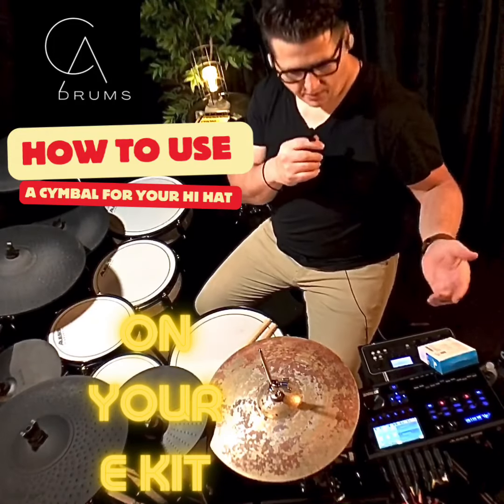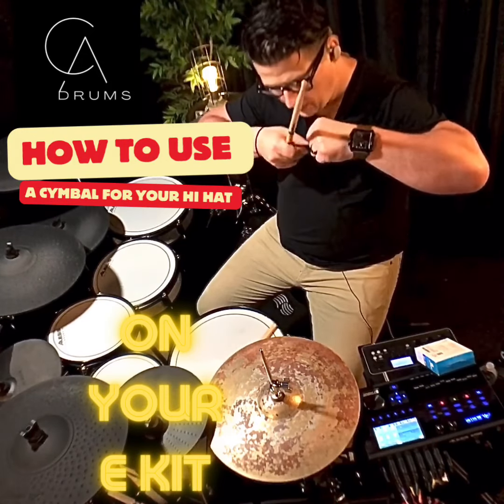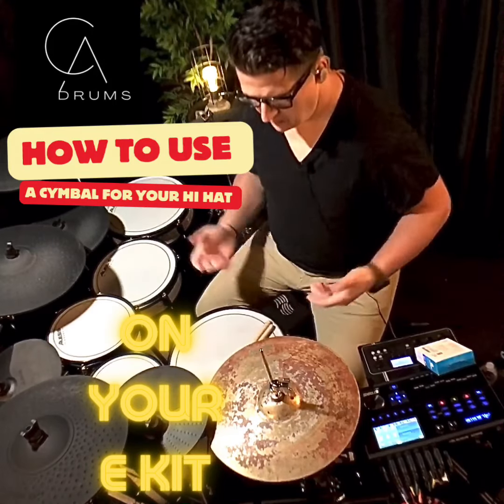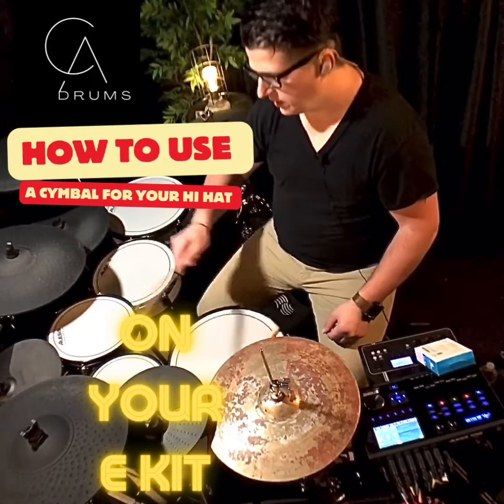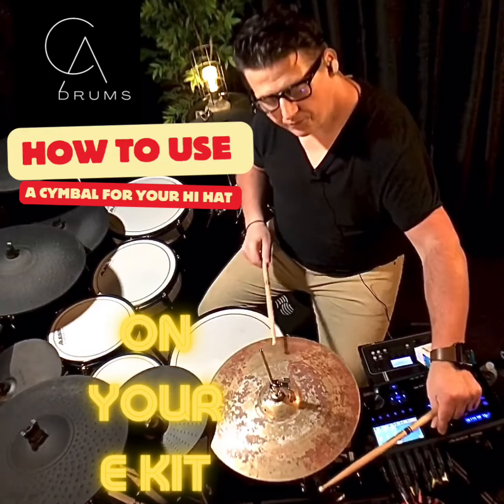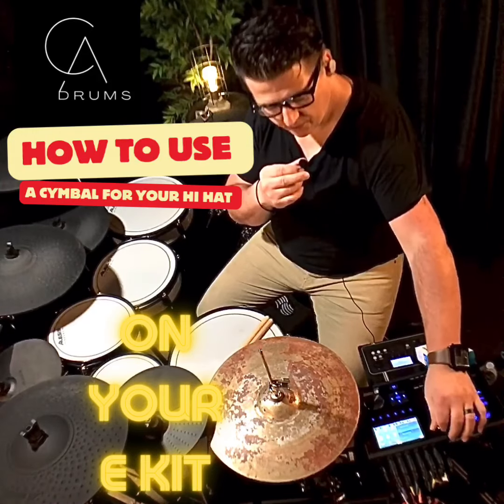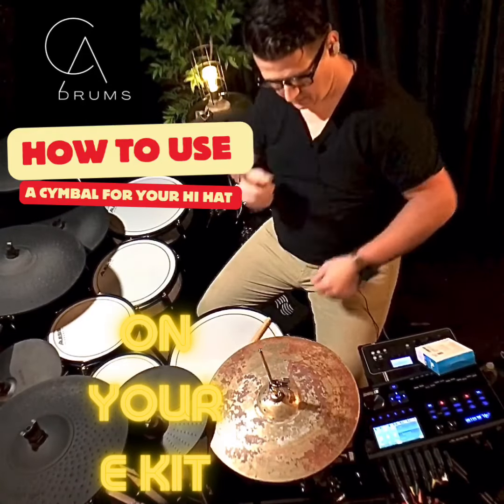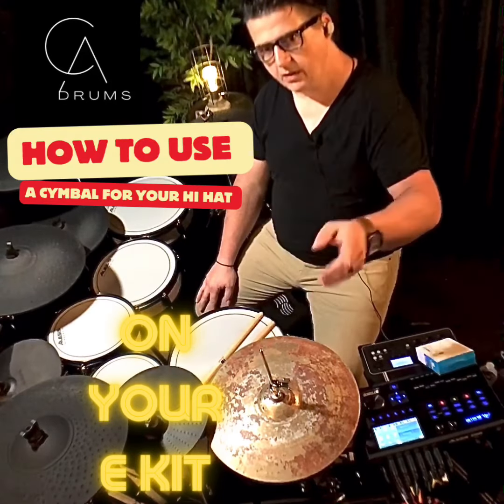HOW TO USE A REAL HI HAT ON YOUR E KIT👀edrum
I figured out a way to use a real hi hat cymbal with digital drums that works amazingly $20 on Amazon.